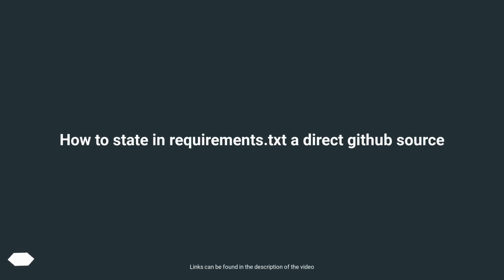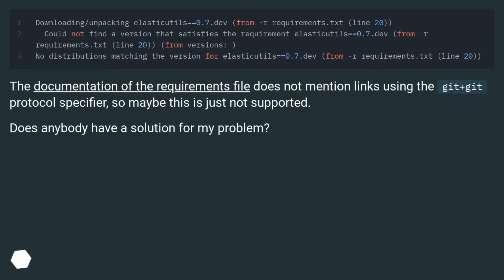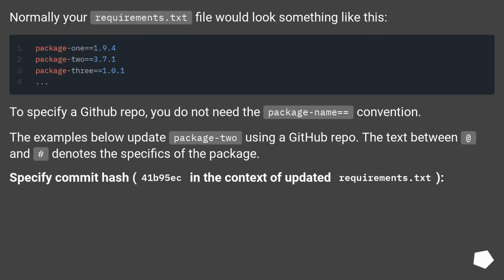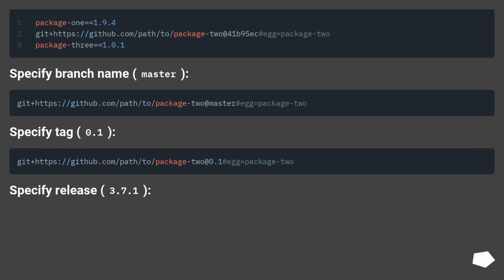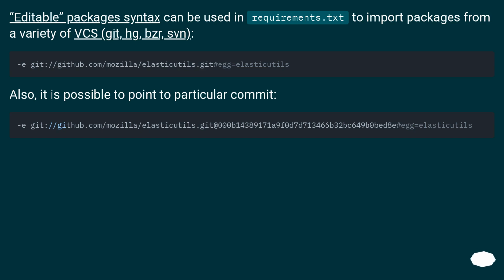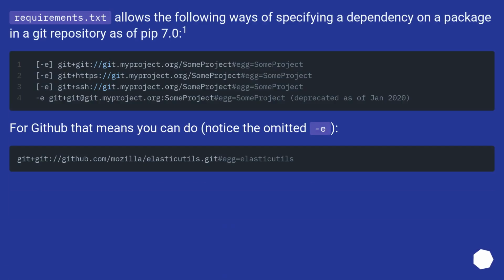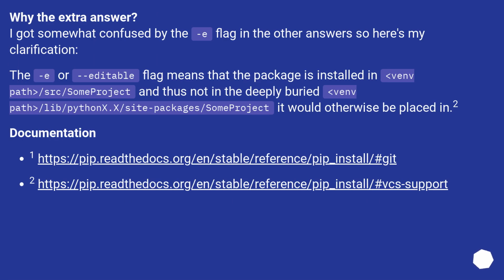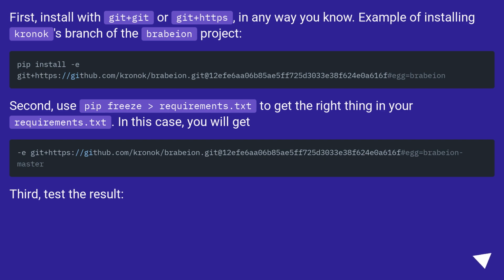How to state in requirements.txt a direct github source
Chapters
00:00 Question
01:11 Accepted answer (Score 837)
02:28 Answer 2 (Score 385)
02:58 Answer 3 (Score 204)
04:04 Answer 4 (Score 97)
04:47 Thank you